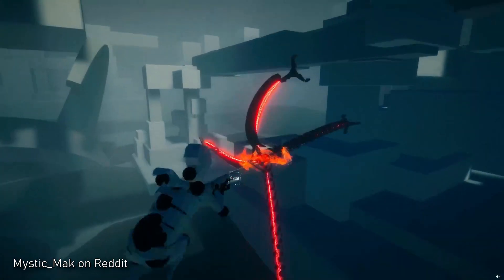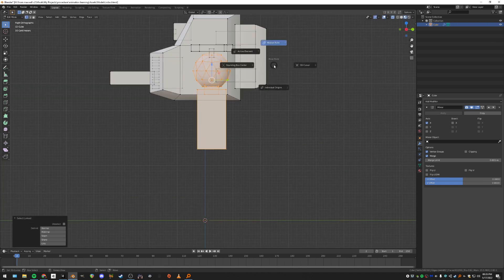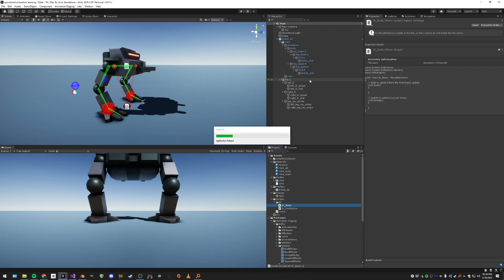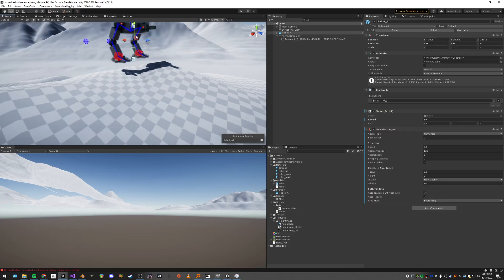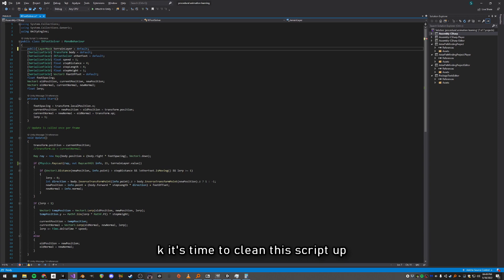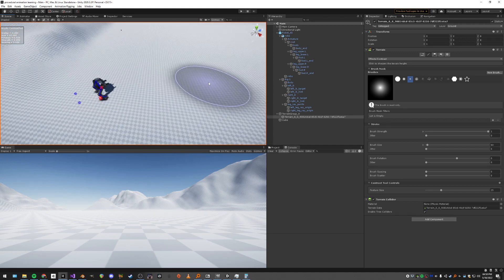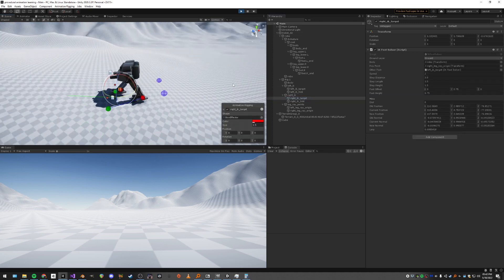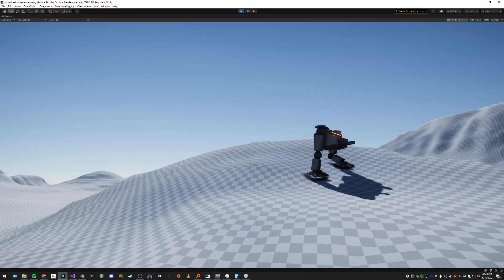Learning Procedural Animation in Unity3D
Using Unity's 'Animation Rigging' package, I learn to create some basic procedural animation. I'm hoping to continue with this series!